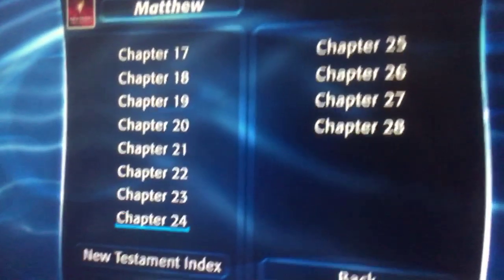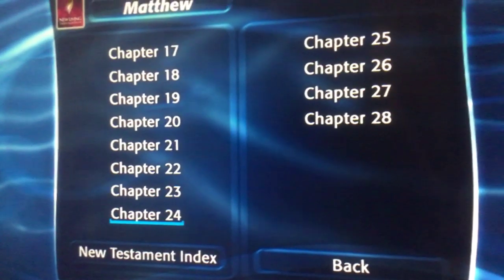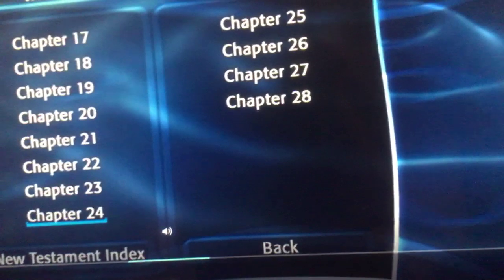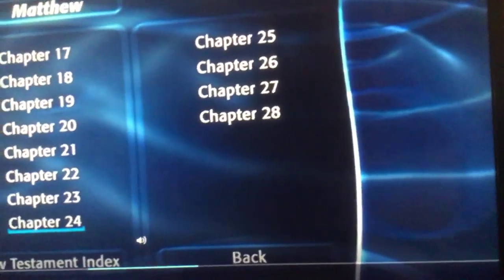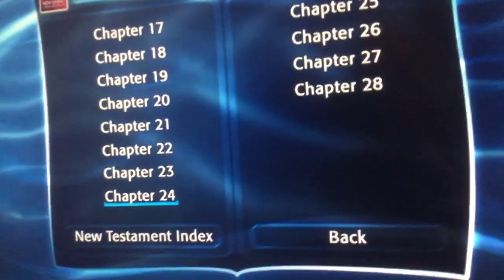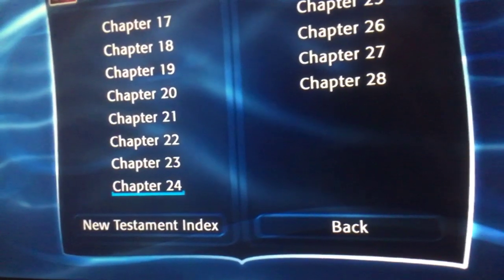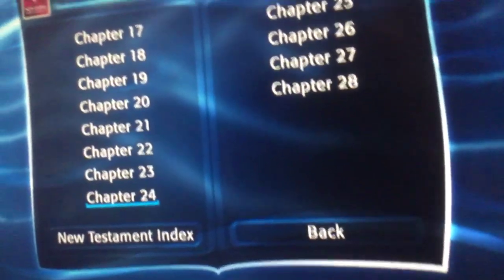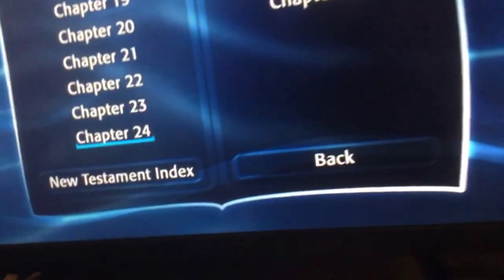Don’t be stupid and stay lost